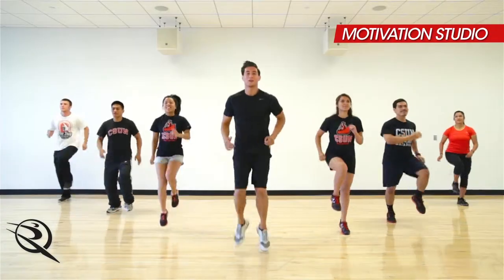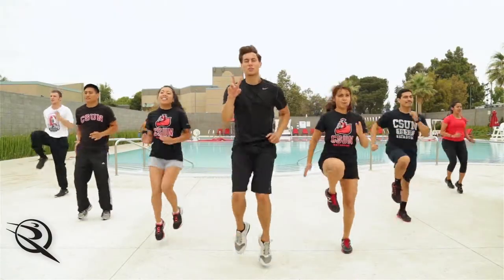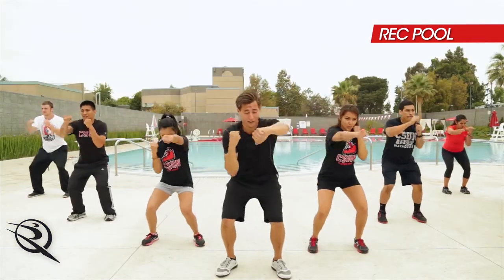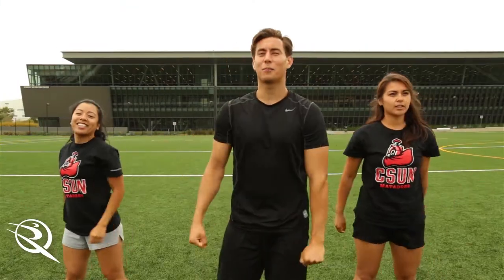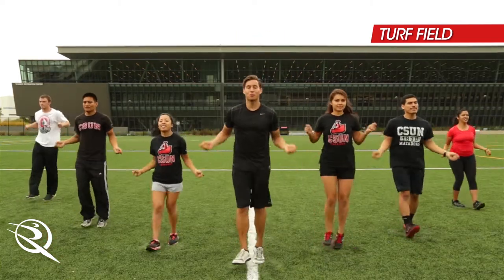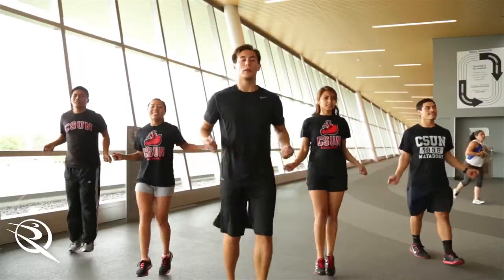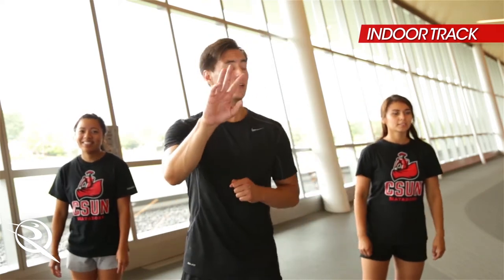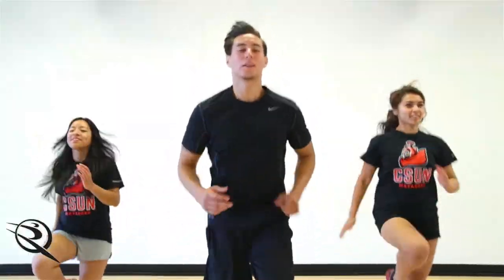Explore the Student Recreation Center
Join us as we take a tour of the Student Recreation Center at Cal State Northridge. Explore the variety of resources and services we have to offer.